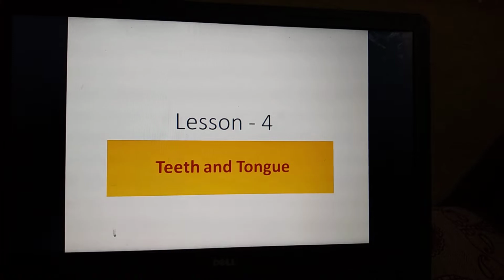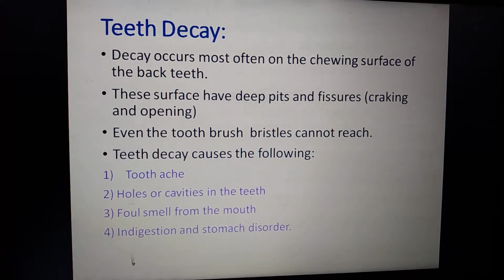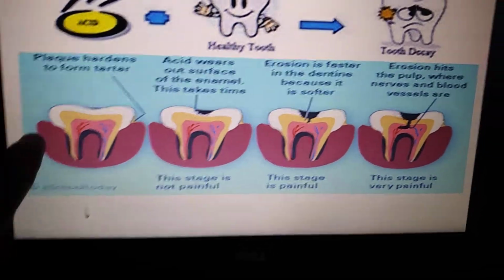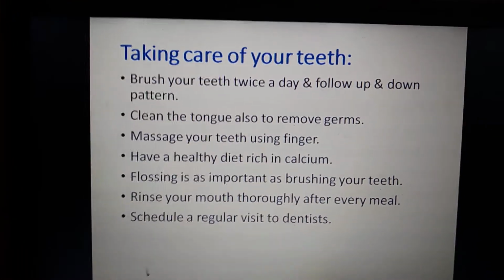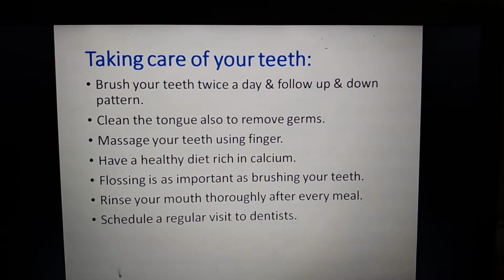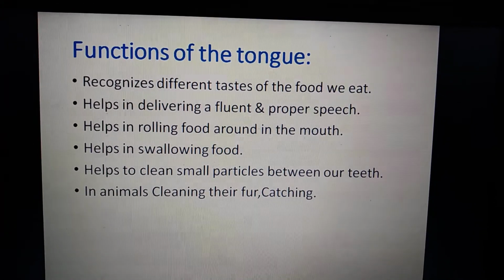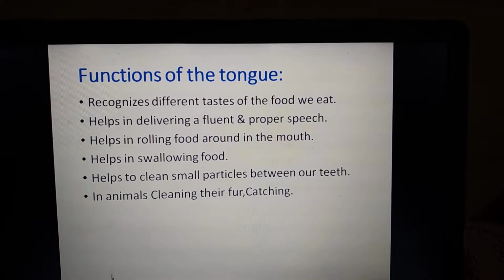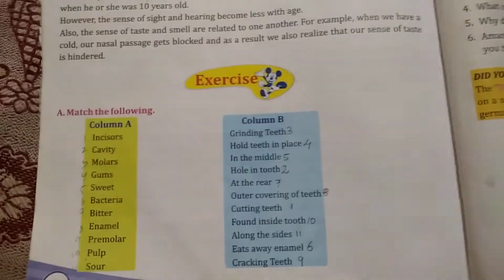SCIENCE L 4 part 207 9 21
Grdae-IV Science PRV